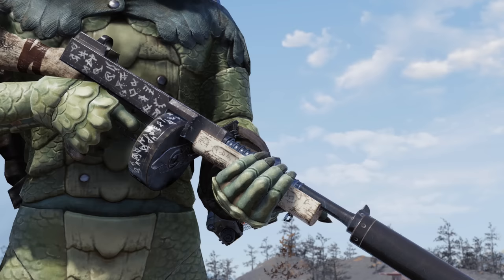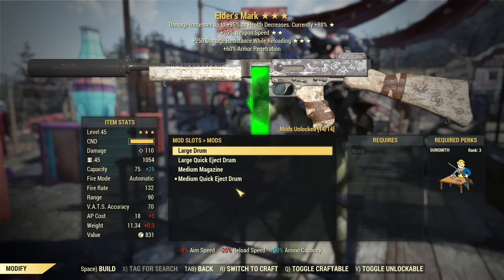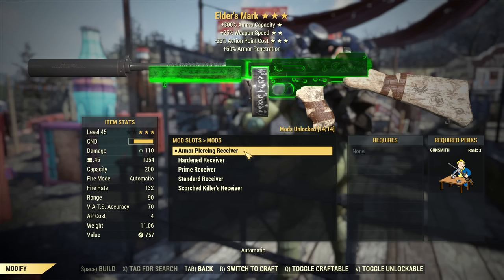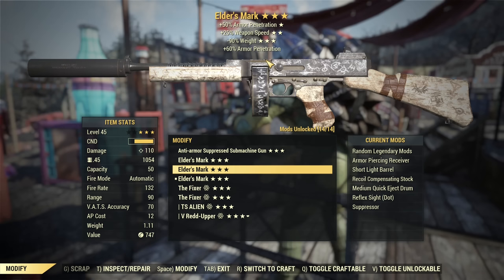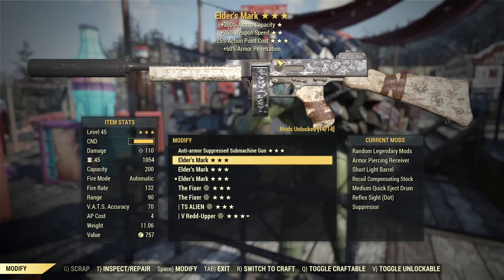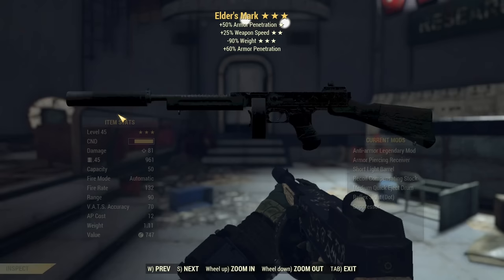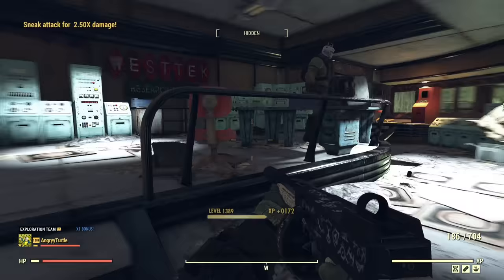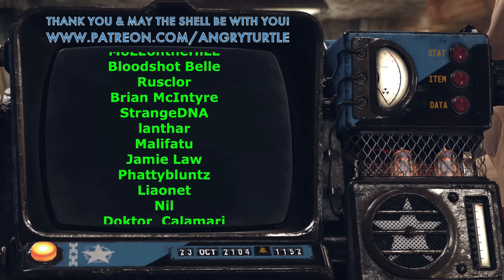Elder's Mark - It's Much Better than You Think It Is! - Fallout 76